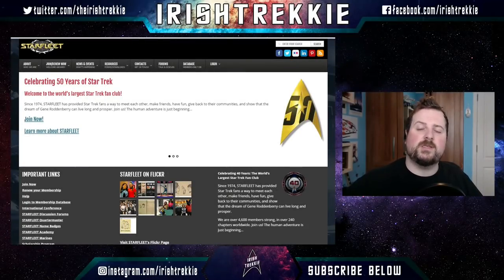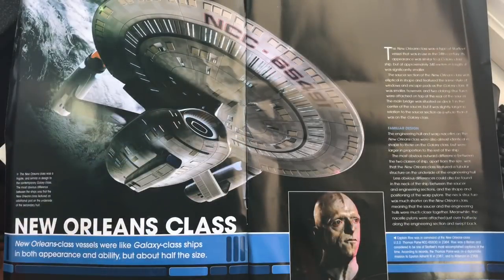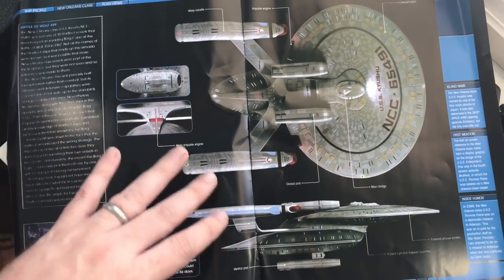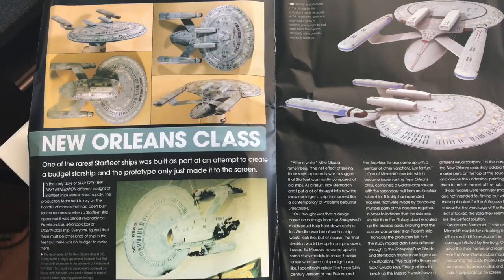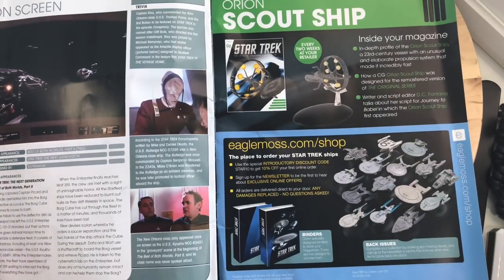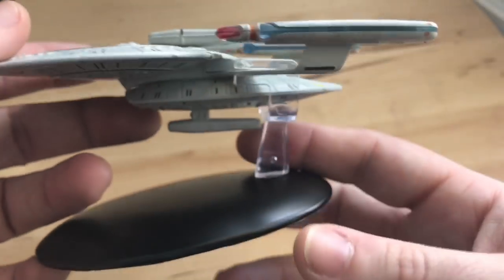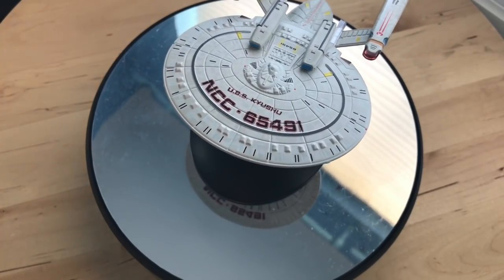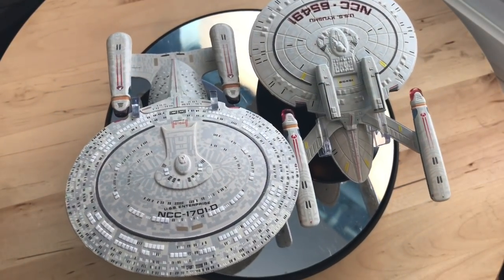Star Trek Starships Collection New Orleans Class USS Kyushu Issue 95 Review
STARFLEET INTERNATIONAL

For over 40 years, STARFLEET has provided Star Trek fans a way to meet each other, make friends, have fun, give back to their communities, and show that the dream of Gene Roddenberry can live long and prosper.  Being worldwide, members can gather with other fans for a variety of enjoyable activities.

Star Trek Starships Collection New Orleans Class USS Kyusku Issue 95 Review

Join me

Cya